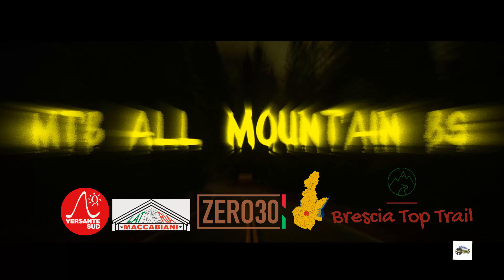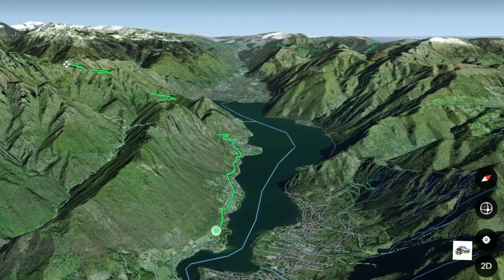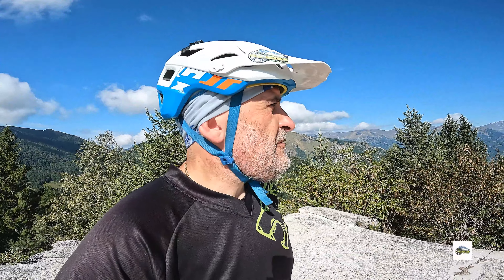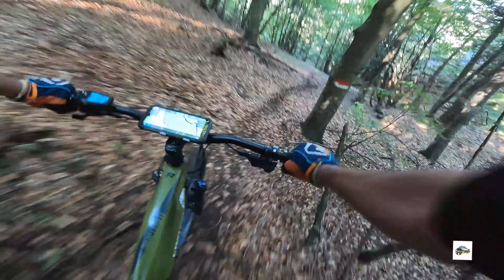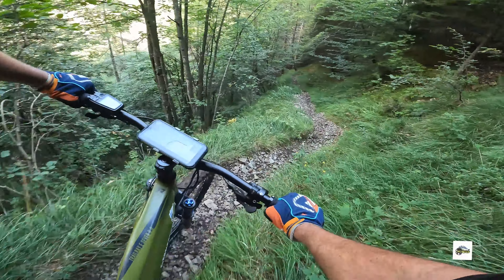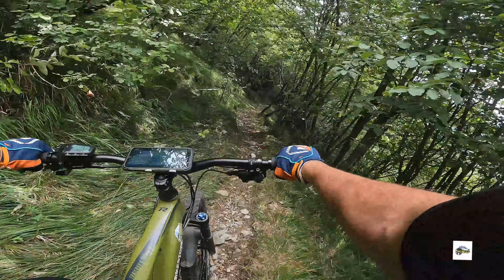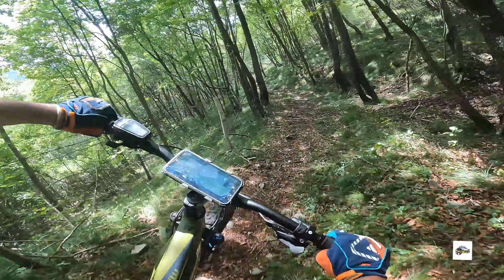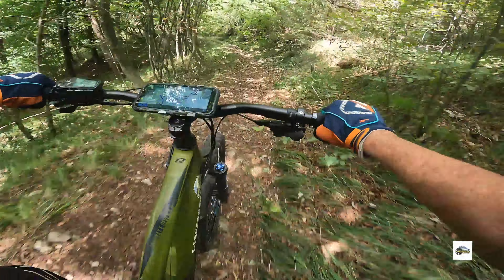MTB: BAREMONE E ROMANTERRA CON BAGOLINO E DOSSO SAMBUCO SUPER SHOW !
LAVENONE (BS). Saliamo al Passo Baremone per scendere a Bagolino da Romanterra. Seconda risalita al Passo della Berga quindi super trail di Dosso Sambuco con la Raymon Trailray 9.0 powered by @EBIKESTOREBRESCIA
Vi invitiamo a seguirci su tutti i canali Social.
▶︎▶︎▶︎ Itinerari Guida MTB BRESCIA
00:00 INTRO
00:34 DESCRIZIONE DEL TOUR
01:30 TRAIL CIMA ORA
03:23 TRAIL ROMANTERRA
08:08 TRAIL DOSSO SAMBUCO
20:02 SALUTI FINALI